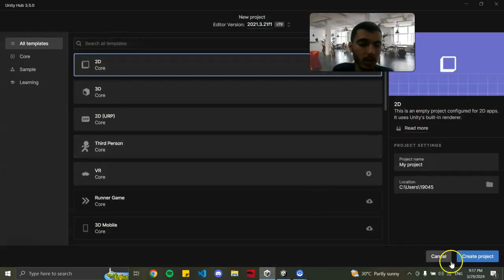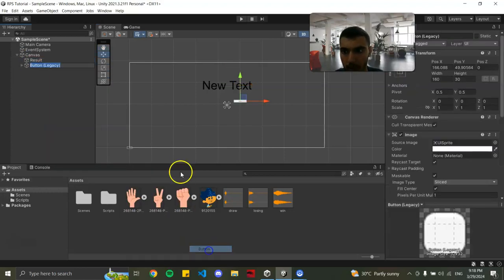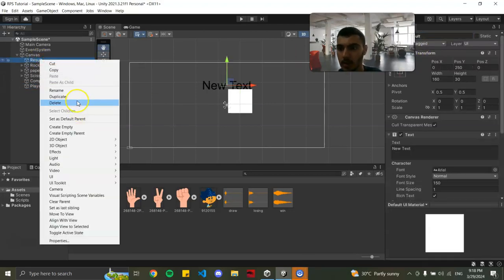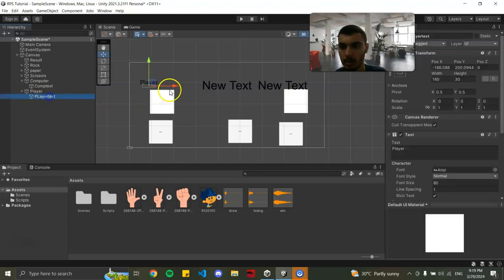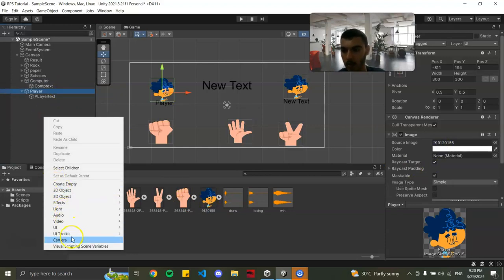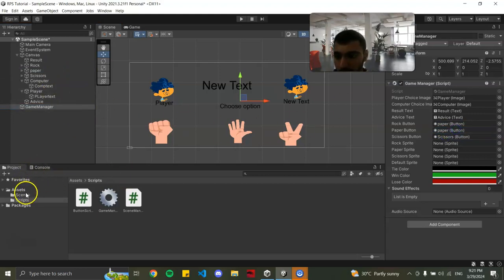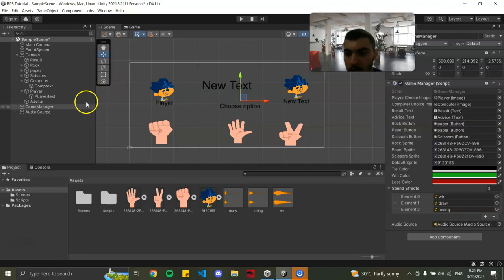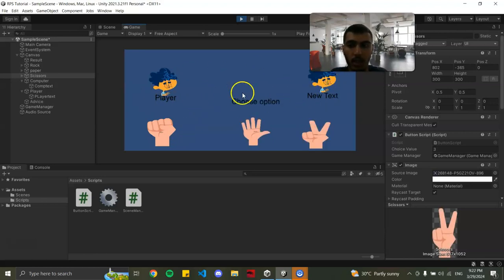Computer Game Development Course RPS Part 1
Name: Abdullah Esa Shebani
Matric: A20EC4005